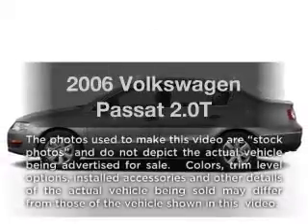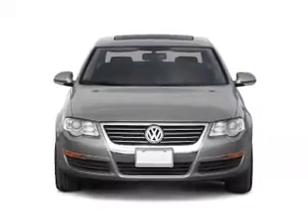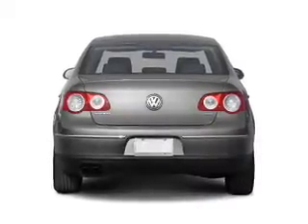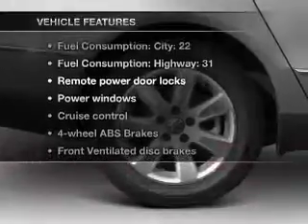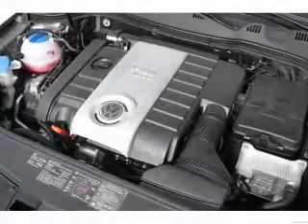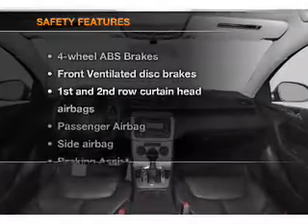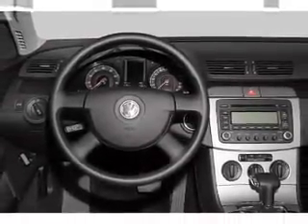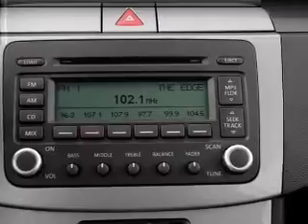2006 Volkswagen Passat - Westmont IL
Year: 2006
Make: Volkswagen
Model: Passat
Trim: 2.0T
Engine: 2.0 liter inline 4 cylinder 16 valve
Transmission: 6-Speed Automatic
Color: Silver
Mileage: 73543
Address:
311 East Ogden Ave